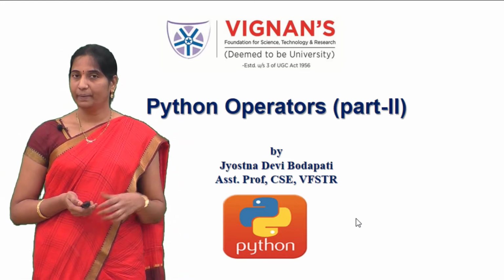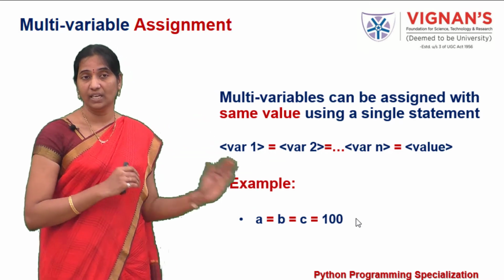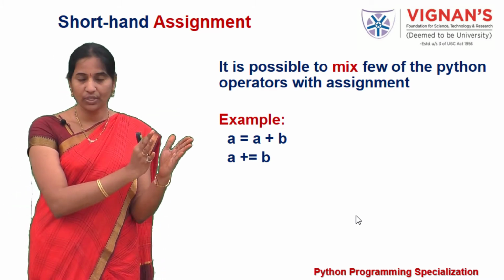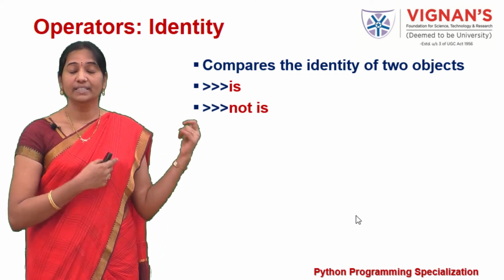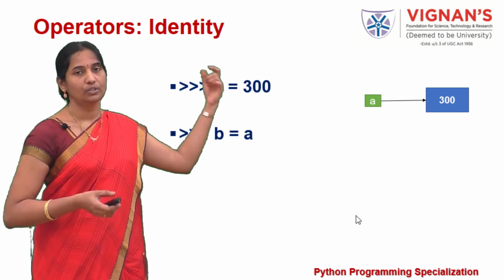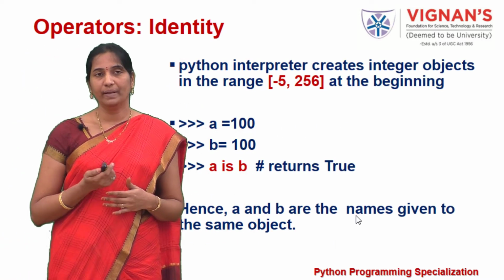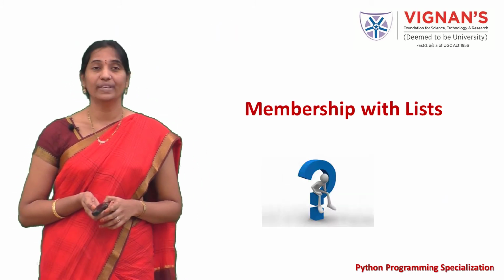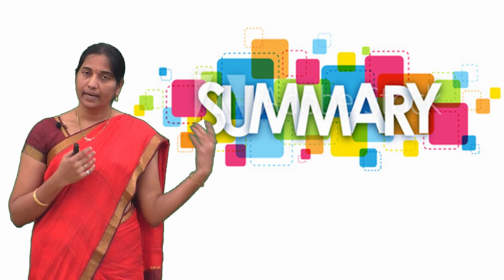Python operators (part2)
Python operators part2: Assignment, Identity and membership operators